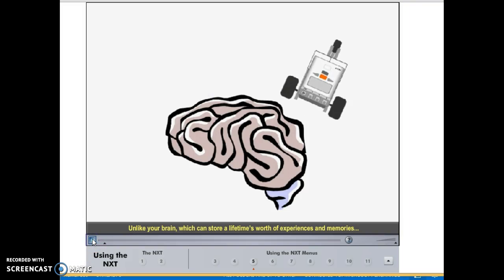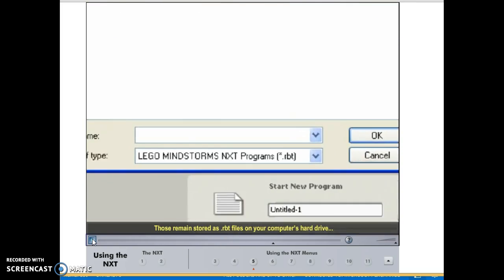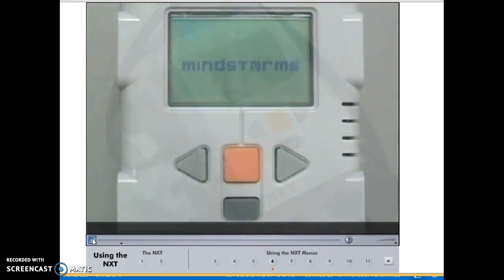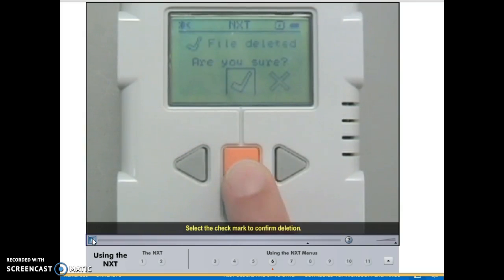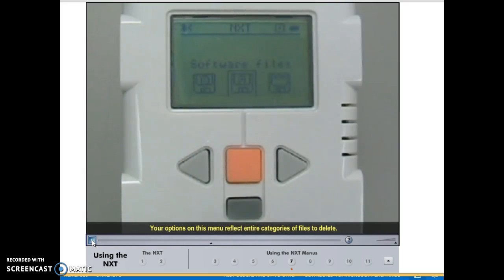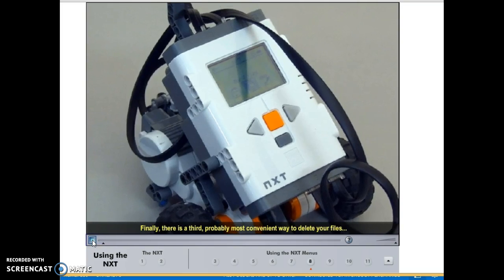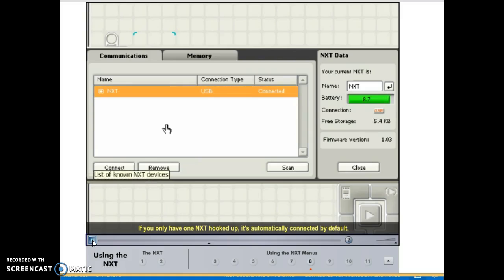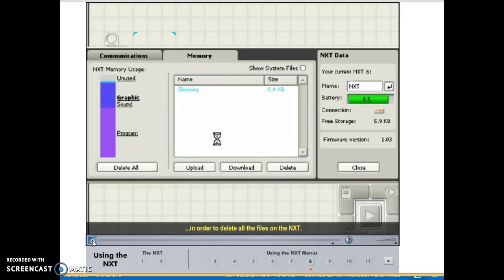Deleting files Robotics class